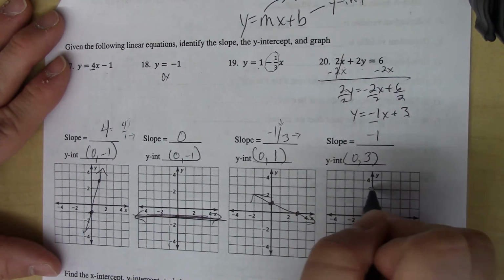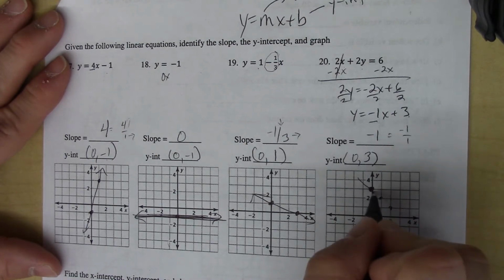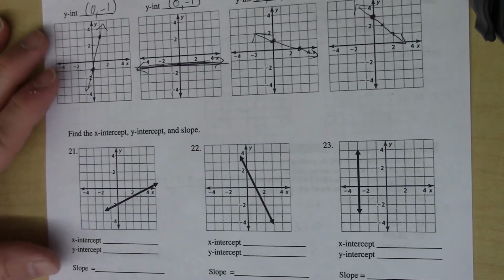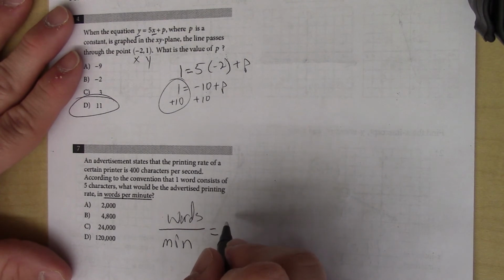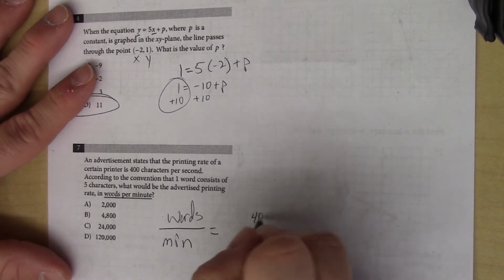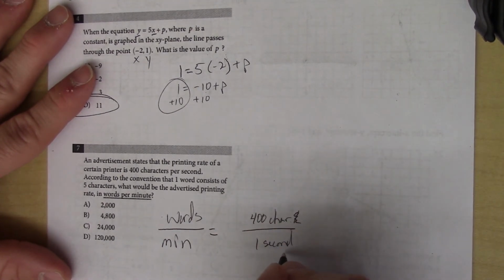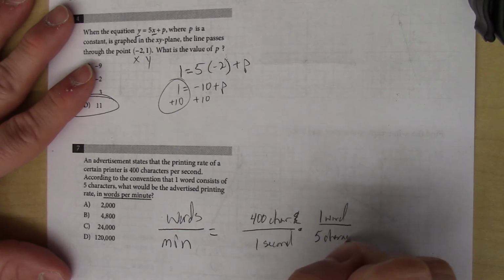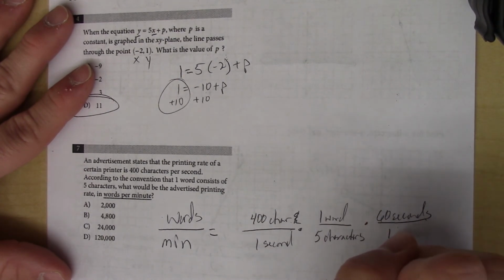Practice Test Chapter 3